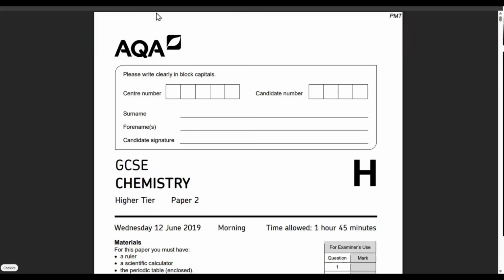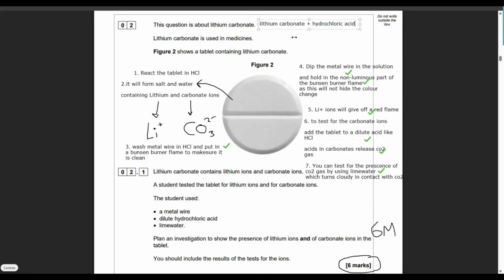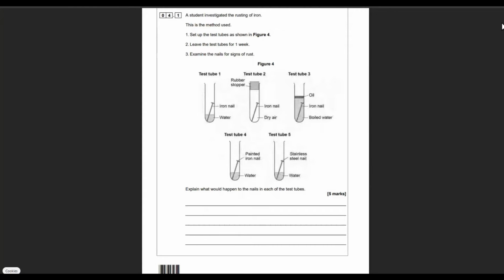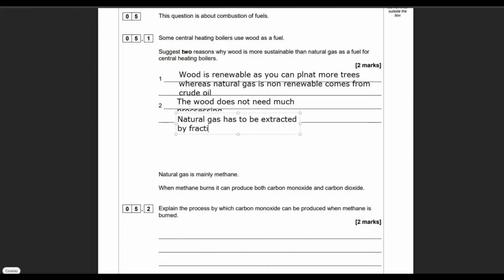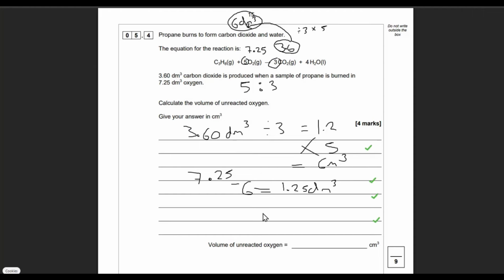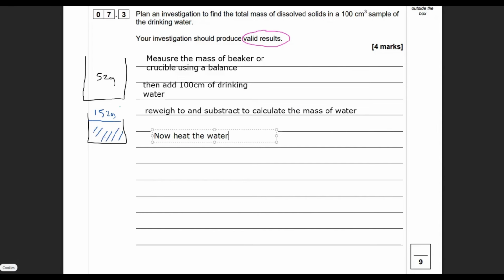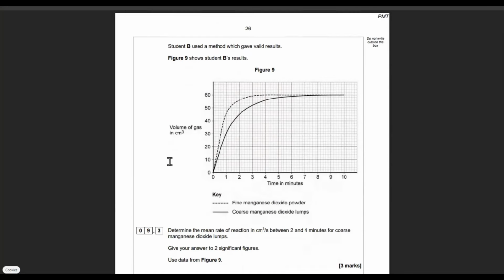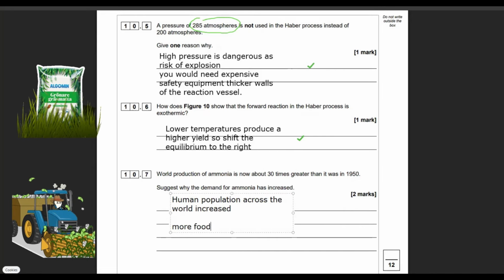GCSE 2019 AQA PAPER 2 CHEMISTRY GCSE Complete walkthrough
Pause the video and have a go at the questions